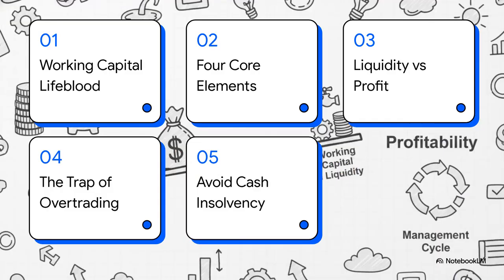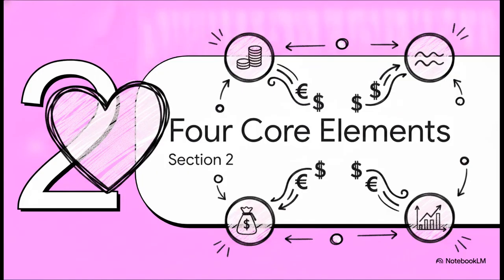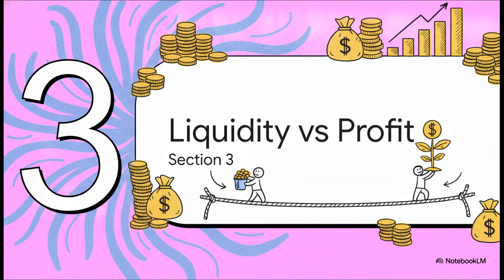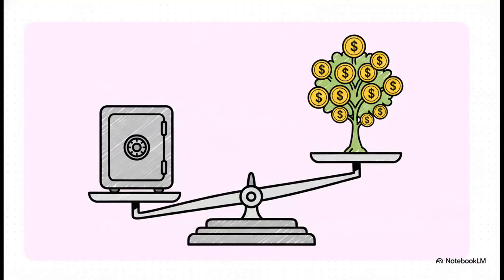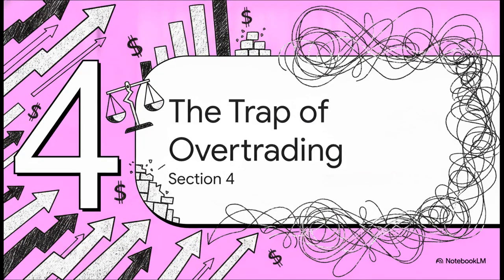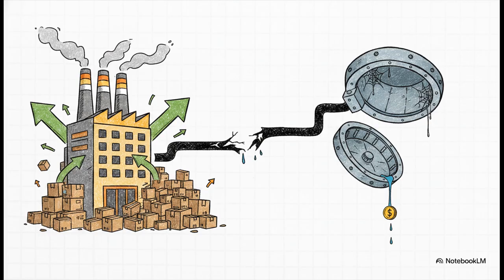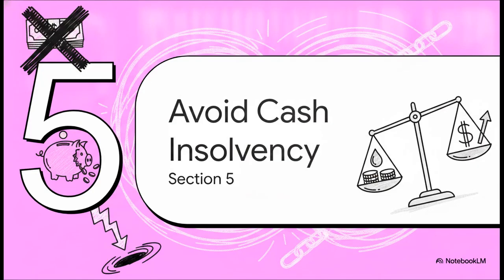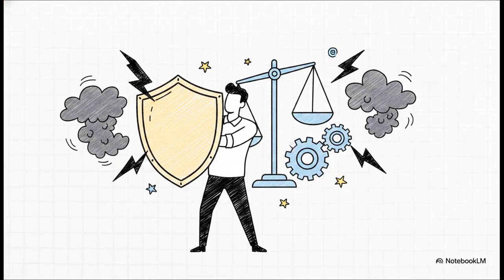ACCA FM Chapter 3 Investment Decisions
Long-term asset management and strategic investment appraisal form the core of capital budgeting. In this guide, we introduce the fundamental mechanics of investing decisions. We discuss how a company's financial and corporate objectives tie directly into long-term capital projects, why non-current asset decisions can shift an enterprise's risk profile, and why a disciplined process is necessary to protect investor capital.

Key Topics: Capital Budgeting Process, Long-Term Asset Management, Corporate Strategy, Investment Decisions.